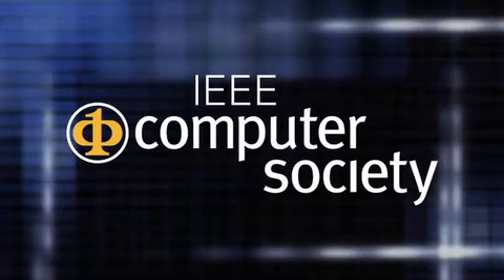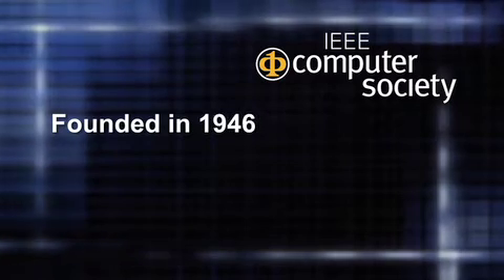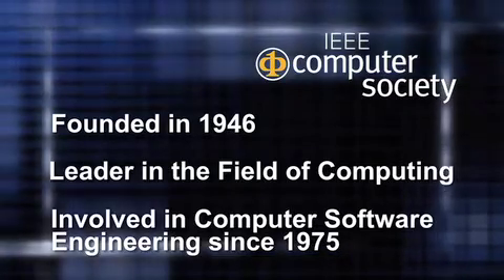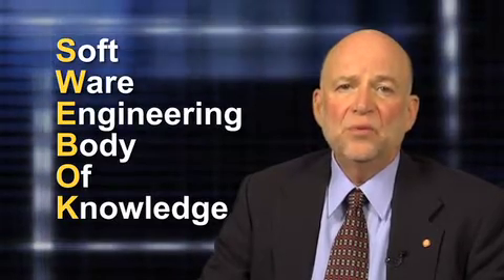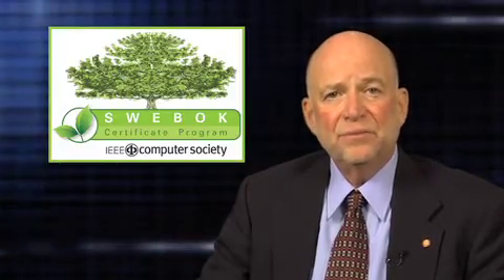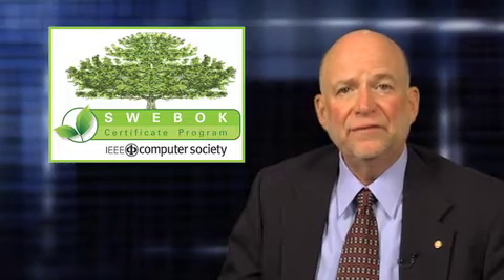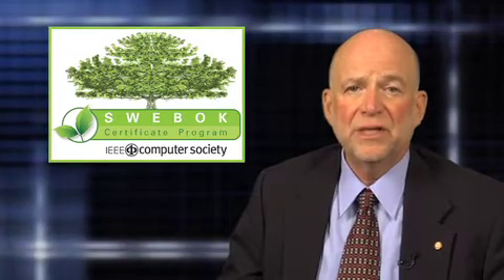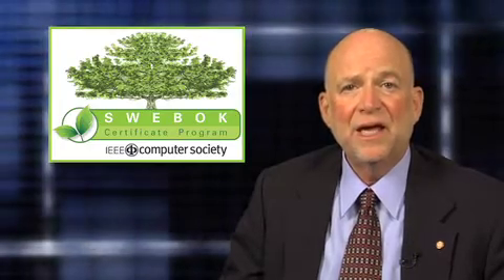IEEE Computer Society SWEBOK Certificate Program (SCP) benefits for students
Sorel Reisman, 2011 IEEE Computer Society President, discusses the SWEBOK Certificate Program (SCP) and the benefit for software engineering students